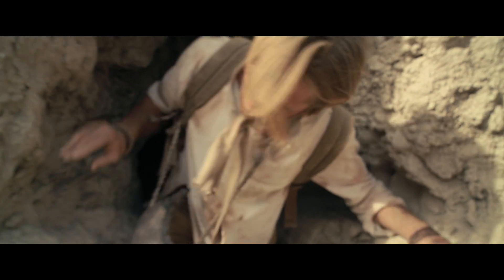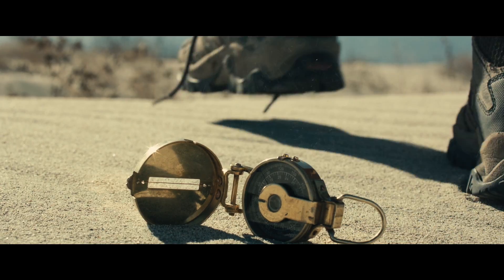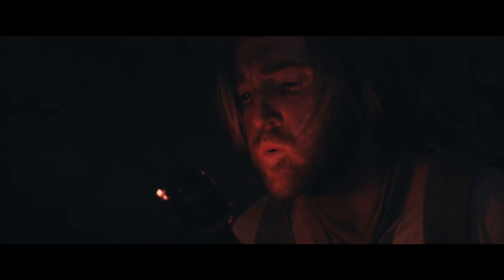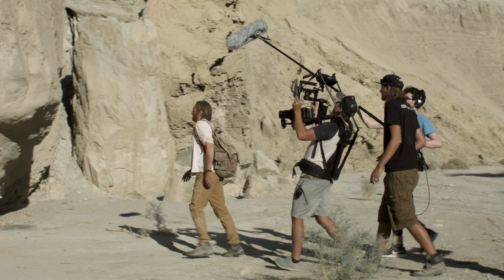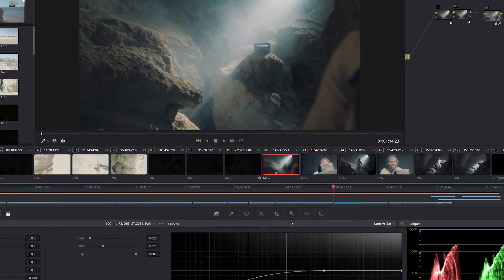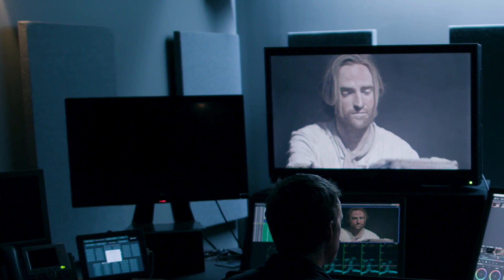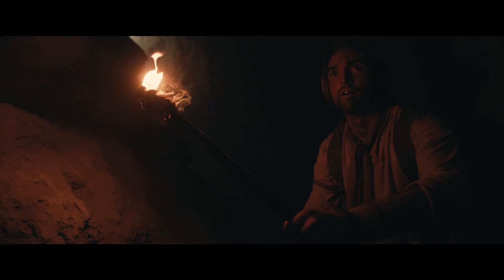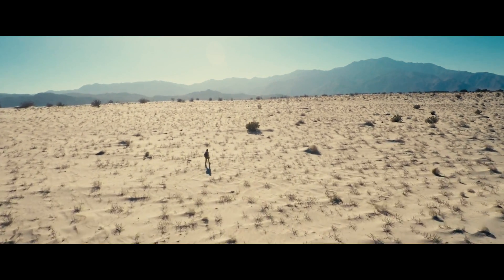4K Workflow with Blackmagic URSA Mini and DaVinci Resolve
The world is moving to 4K high dynamic range for streaming and digital broadcast. From the recent Apple TV 4K announcement, to existing 4K HDR services like Netflix, Hulu, Amazon and others, there is a rapidly growing need to create new high resolution, high dynamic range content. HDR gives you a much larger color palette and incredibly wide dynamic range so you can use color and light to help tell your story in new and exciting ways! URSA Mini and DaVinci Resolve are the perfect tools for a complete, end to end 4K dynamic range workflow. Together with Dolby and Moai Films, we’ve created a short video to show you how fast and easy it is to shoot, edit, and master Dolby Vision HDR content.